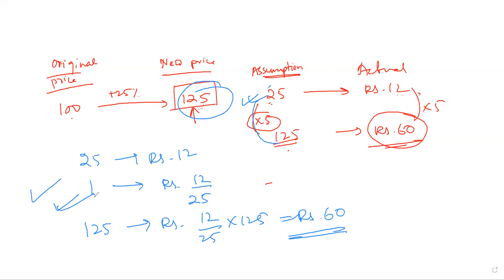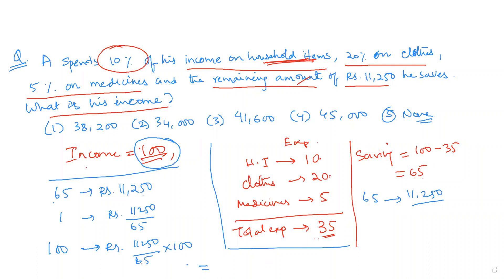CSAT II percentage II part 2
Channel asida mayam career gi maramda khngminnase. Mayamgi apam pamdadusu fonthongpirk u..comment toubirak o